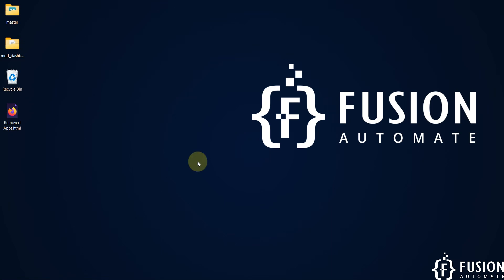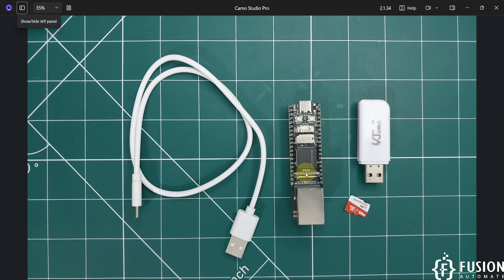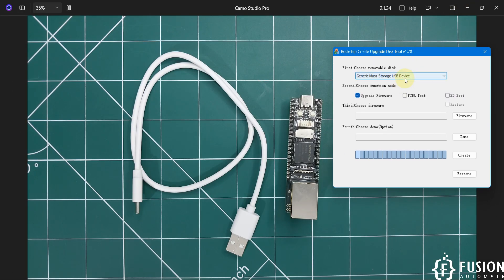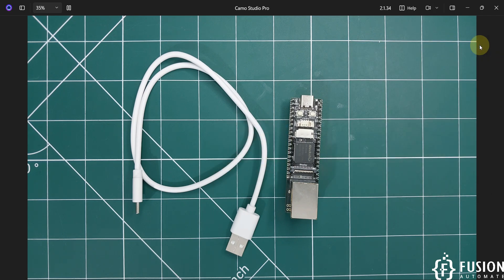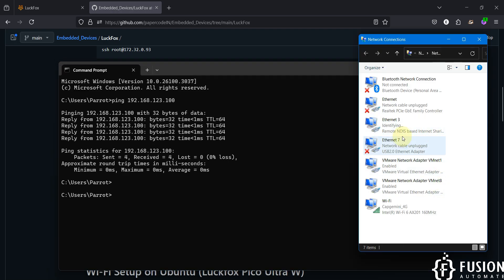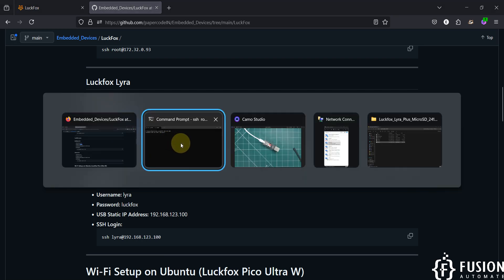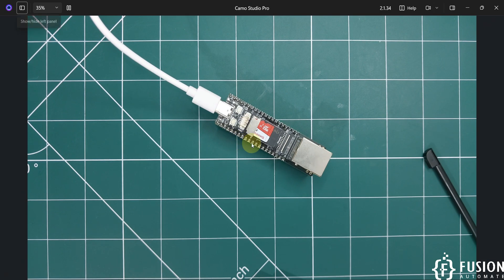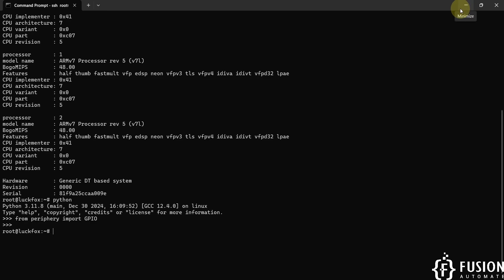Getting Started with LUCKFOX Lyra Plus | Flash Buildroot OS on SD Card | SSH Access | Full Setup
Luckfox Board
Ubuntu Images
📢Ubuntu MicroSD Card Image for Luckfox Pico Max: